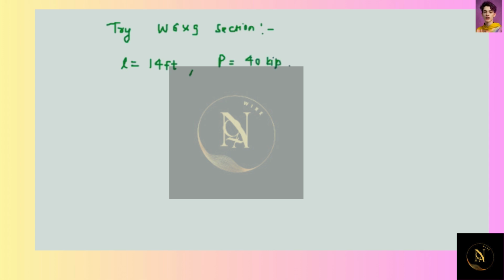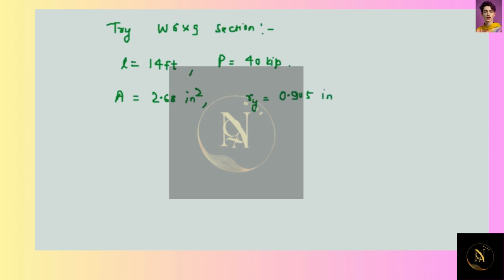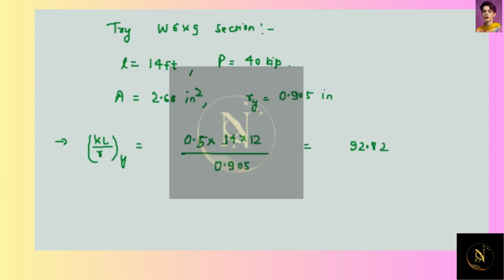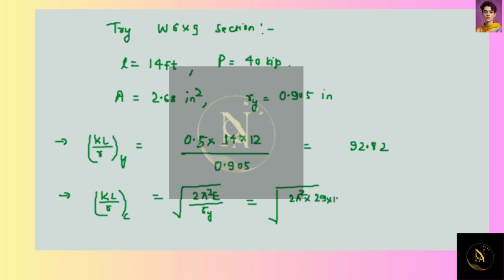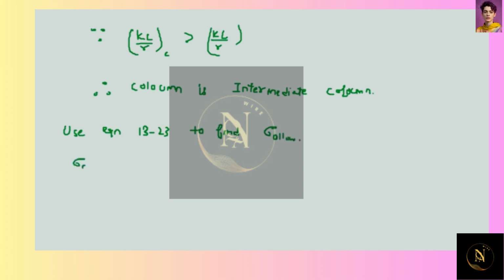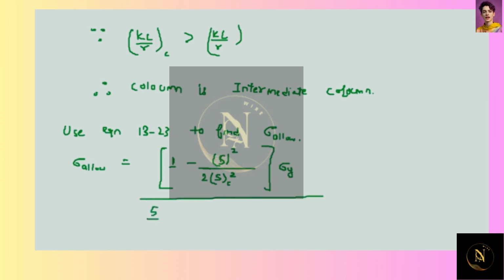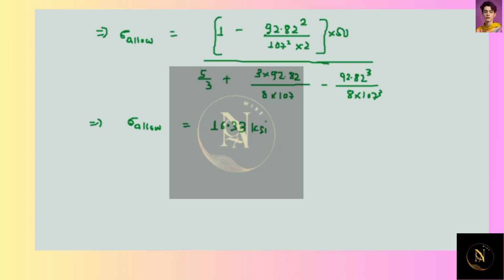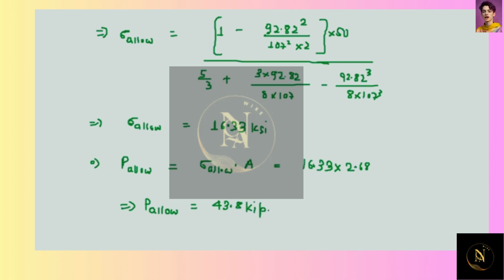Using the AISC equations, select from Appendix B the lightest weight structural A992 steel column th